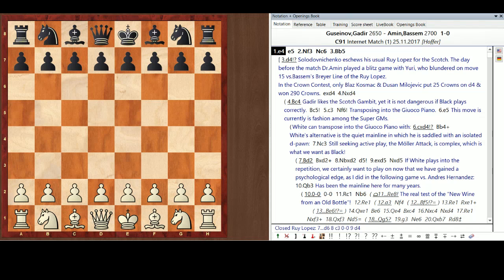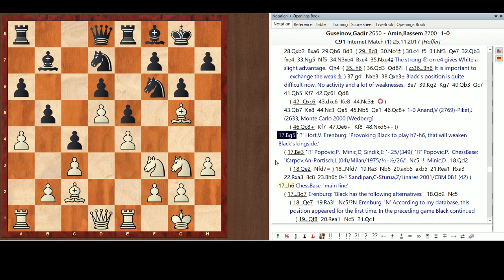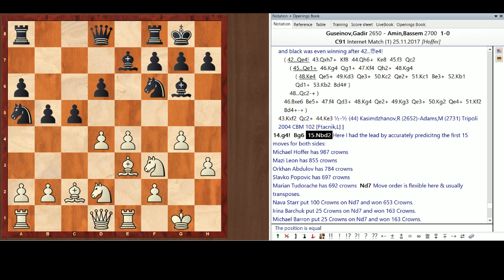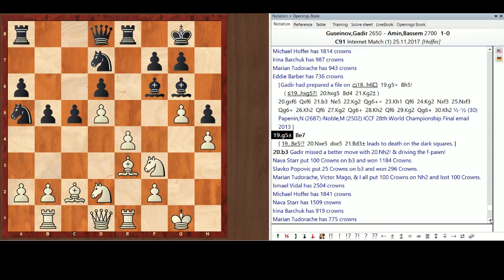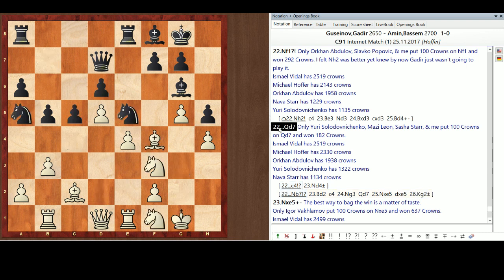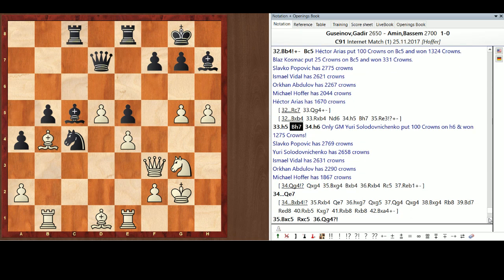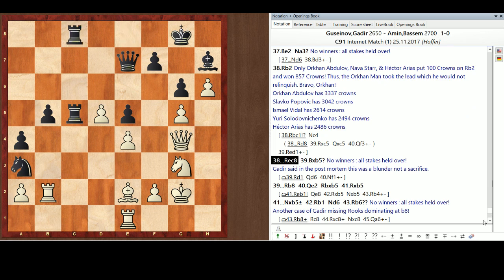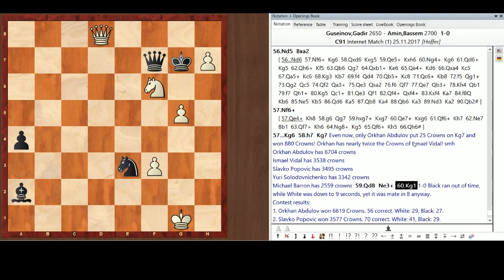How Orkhan Abdulov Won the Crown Contest of the Guseinov-Amin Match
Choose Your Moves & Win $ Chess Stars